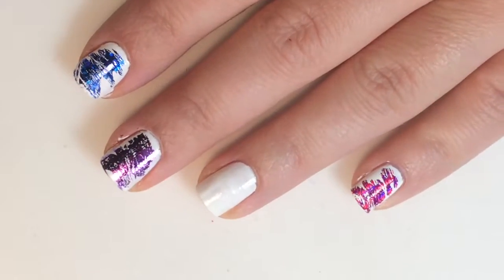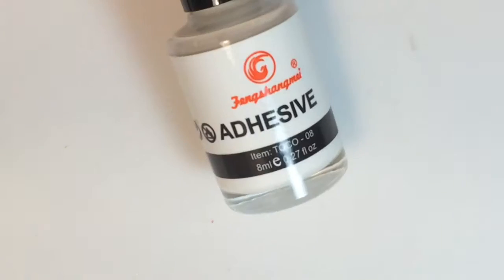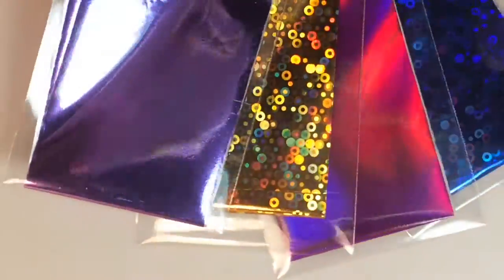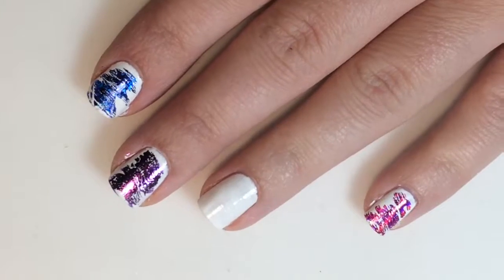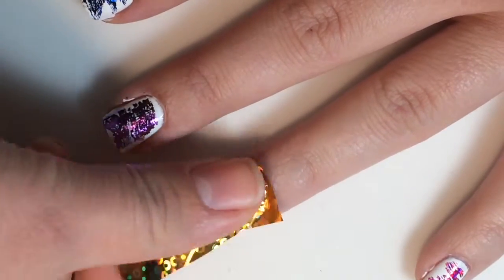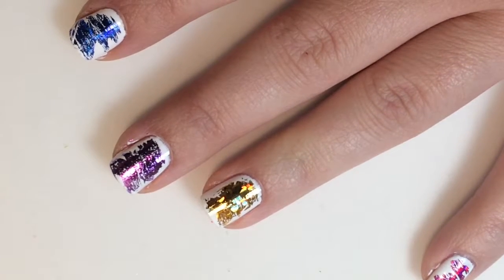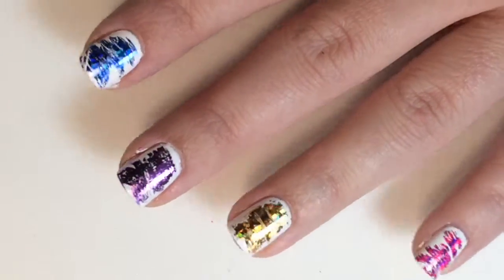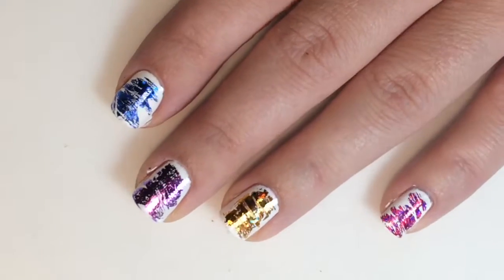Foiled Eggs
Hey Guys!

Today I have a colorful more Easter themed design.  you could totally trade out all of these colors for any holiday though. Enjoy!

Products used:
Foil-from Ali Express
China Glaze- White on White
Foil Glue- Amazon

All thoughts, ideas and opinions are solely my own.  All items used in this video were purchased by me unless otherwise stated.